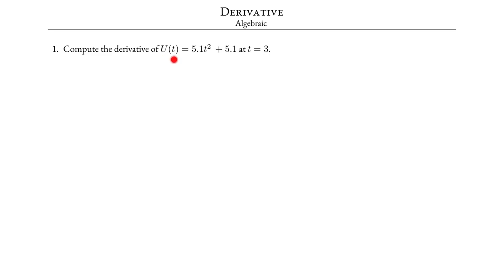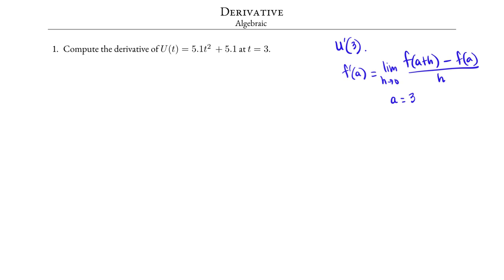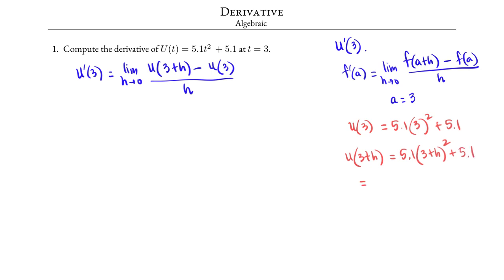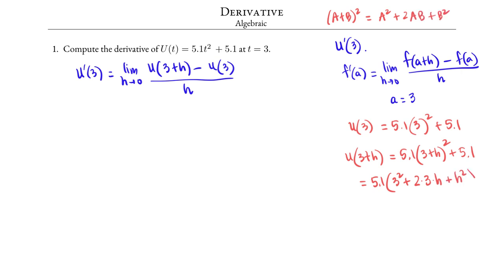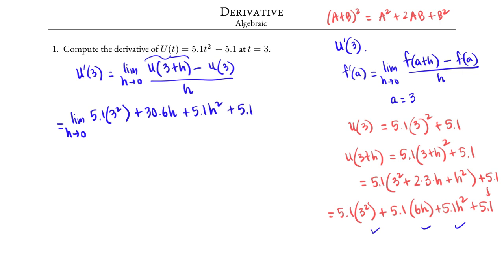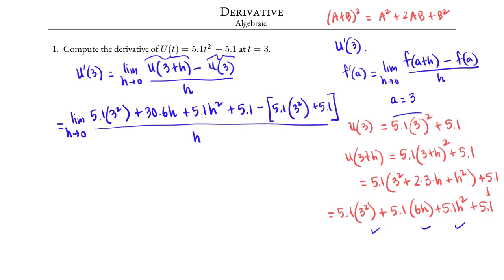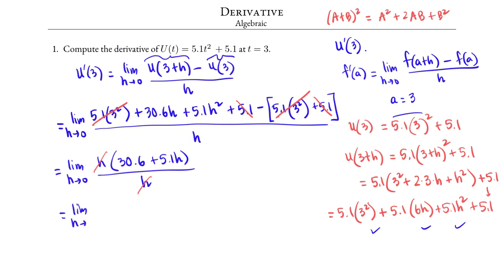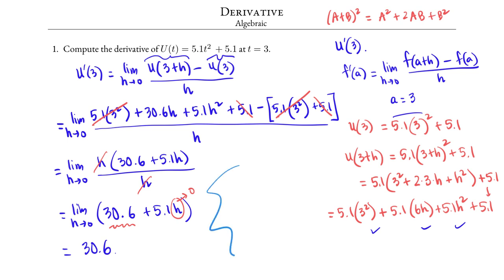Waner 306 Derivative Algebraic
Derivative Algebraic